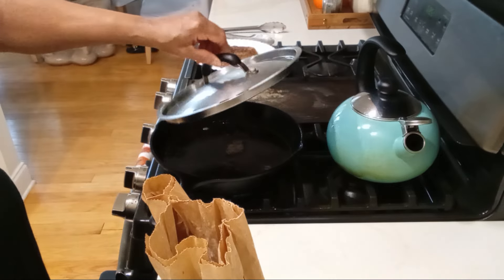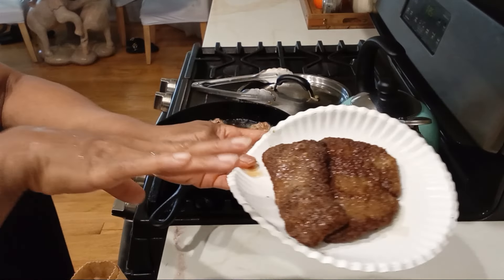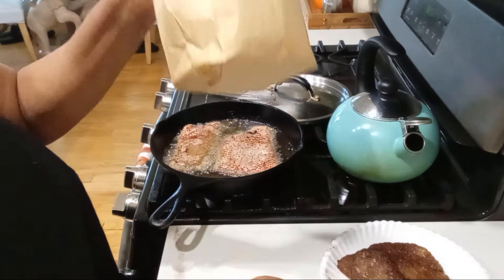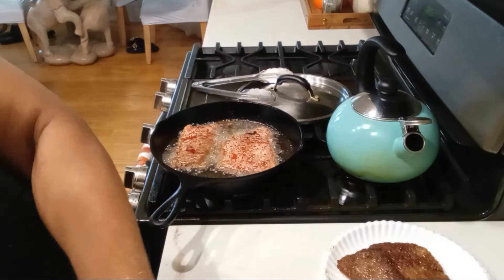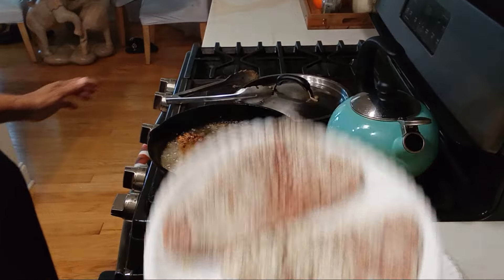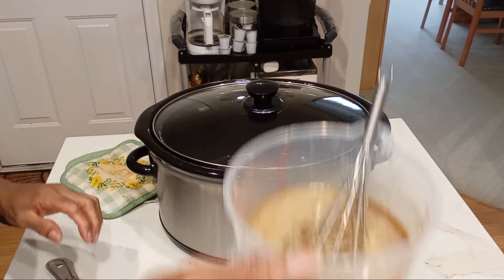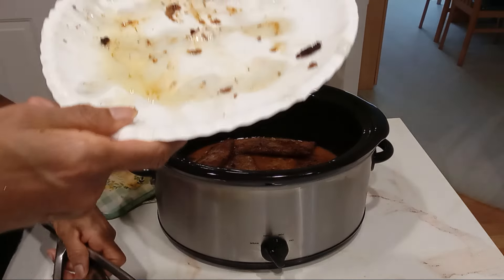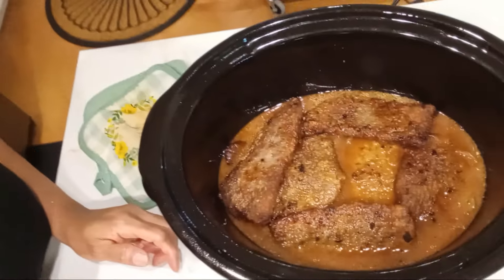CROCKTOBER DAY 13 - Crockpot Cubed Steaks with Onion Gravy